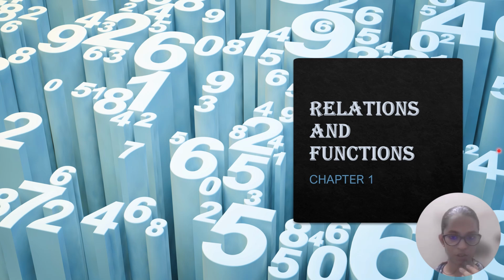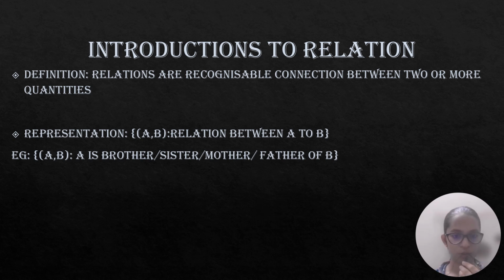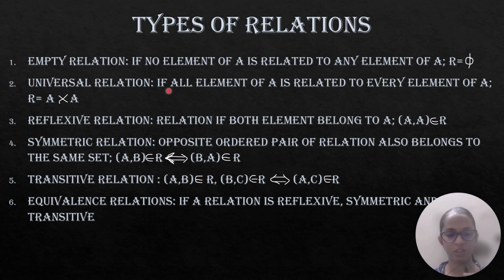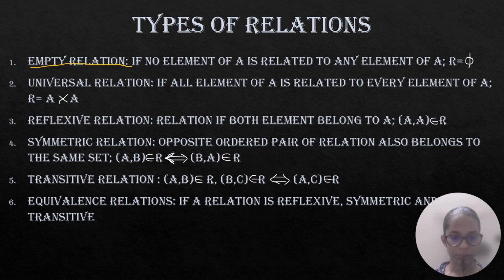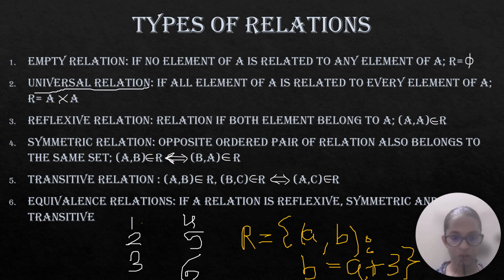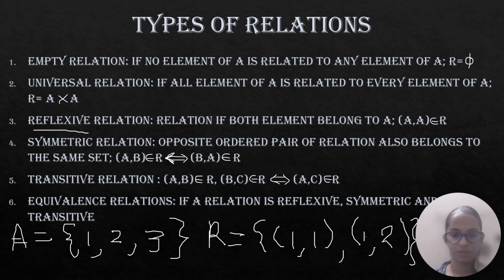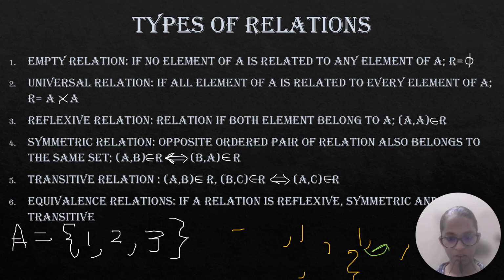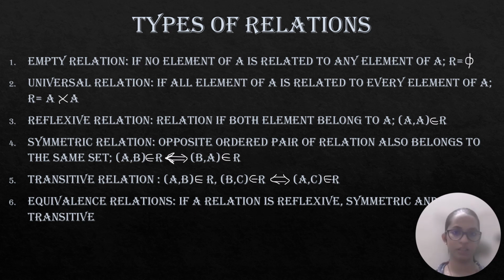Relations and functions Lec1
chapter 1
class 12
lec-1